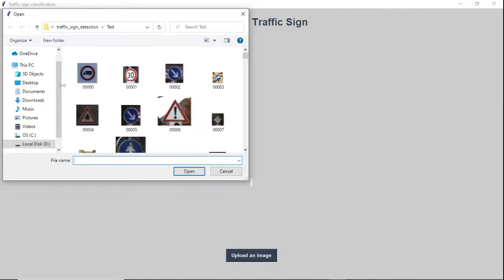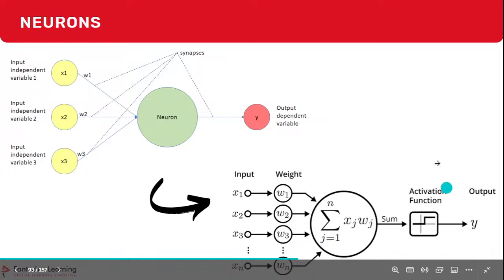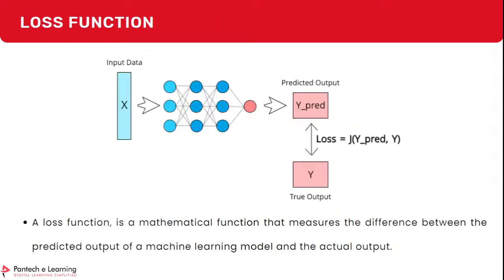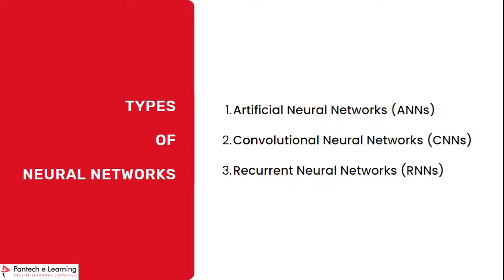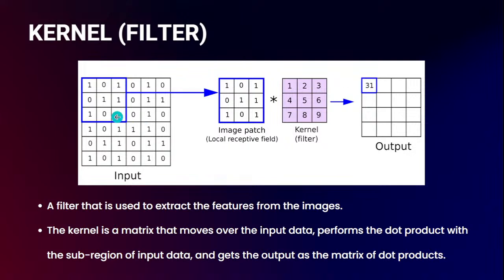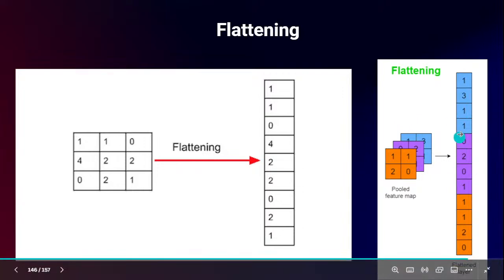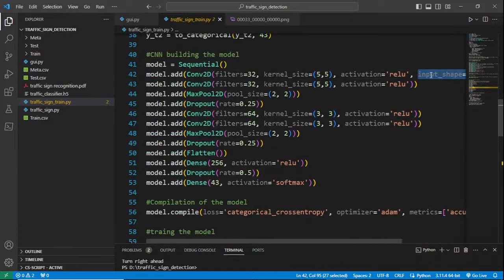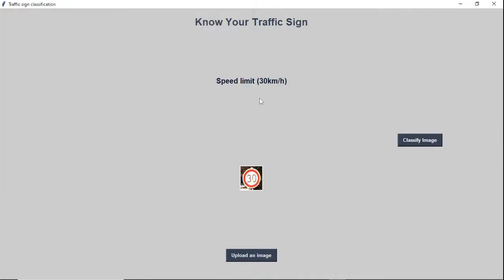A Webinar Exploration in AI ||Sreyas Institute of Engineering & Technology || Pantech eLearning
Online webinar associated with the Sreyas Institute of Engineering & Technology, Department of CSE(AI &ML) for a cutting-edge workshop on Artificial Intelligence. 🤖✨

Program:
👨‍🏫 Convener: Dr. A. Swathi
      Co-ordinators: Mr.M.V. Nagesh
                               Dr. MadanMohan
                               Mrs. A. Swapna

Artificial Intelligence (AI) refers to the development of computer systems or software that can perform tasks that typically require human intelligence. These tasks include learning, reasoning, problem-solving, understanding natural language, speech recognition, and visual perception. AI aims to create machines or systems that can mimic cognitive functions associated with human intelligence and, in some cases, surpass human capabilities in specific domains. The goal is to enable machines to adapt, learn from experience, and execute tasks autonomously, contributing to advancements in various fields such as healthcare, finance, education, and more

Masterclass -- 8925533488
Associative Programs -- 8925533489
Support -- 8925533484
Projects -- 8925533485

Happy Learning!😃